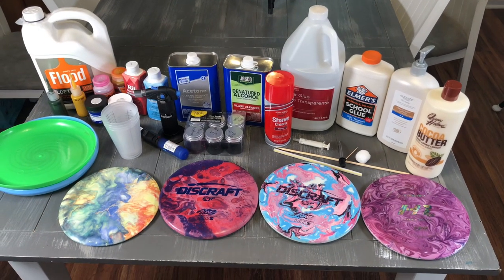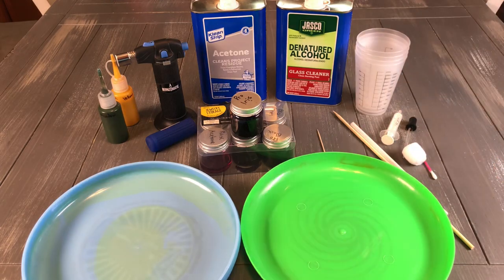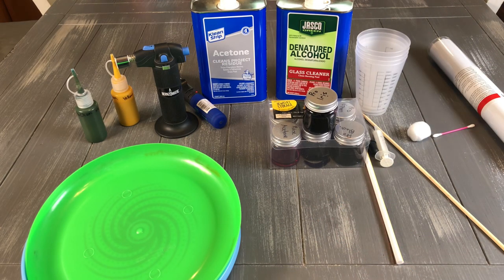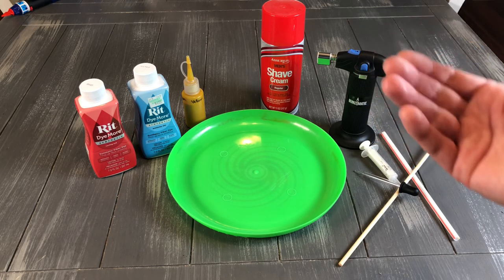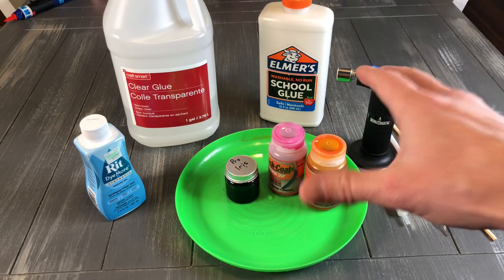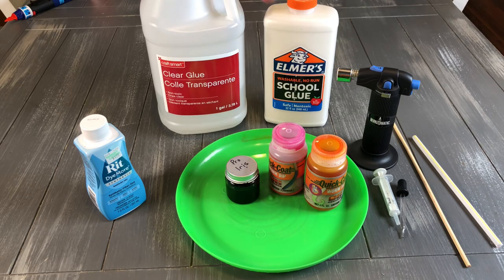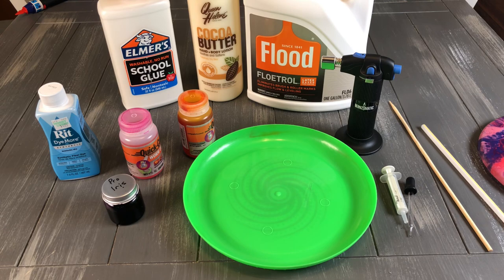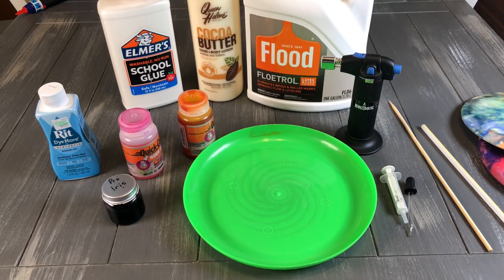Disc Golf Dyeing Techniques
There are many techniques to dyeing discs.  In this video, I show the four most common methods that people use and the materials you will need to dye with each method.  I also give some tips on each technique and show pictures of what you can expect for the outcome.

Time Stamps
1:13  Basic Supplies
5:01  Dyes
7:03  Shaving Cream
9:15  Glue
11:45 Lotion
13:09 Cells

Lotion dye photos:  Done by Christopher Strasburger 2020

Video Editing Software:  All done on iPhone8 with LumaFusion App

Fly Shroom - Giants' Nest
Skydive - Killrude